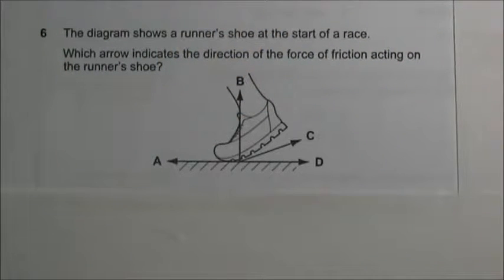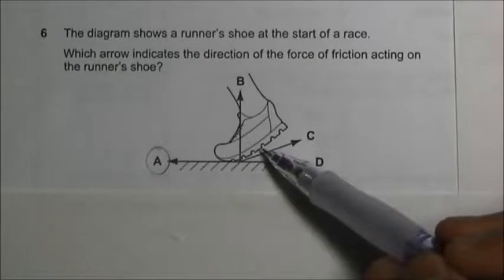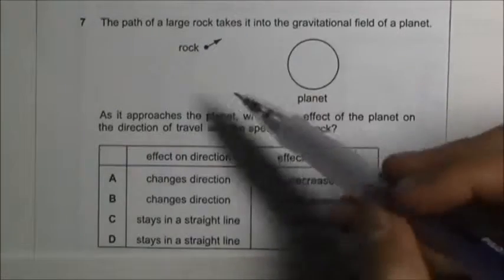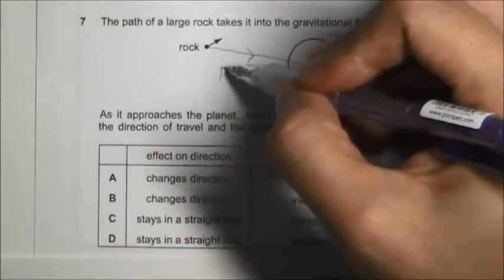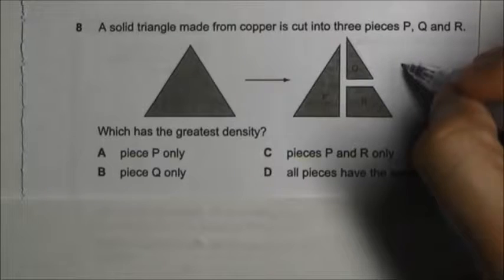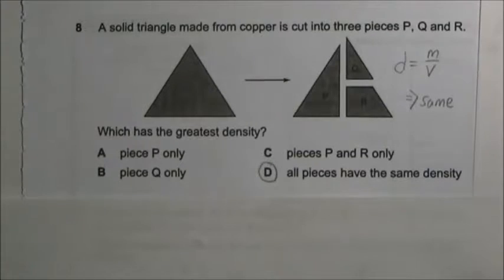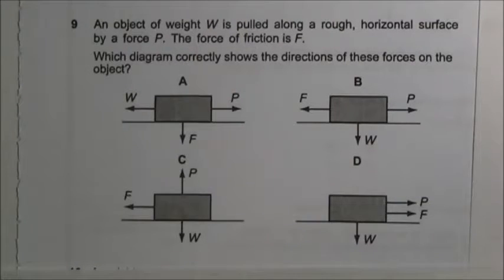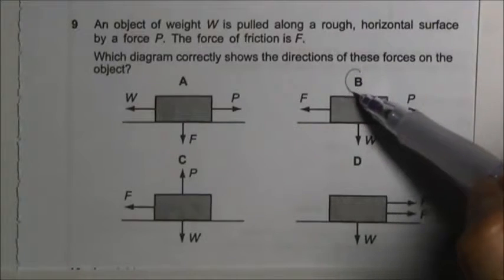2010 O' Level Pure Physics P1 Qn 6 to 10